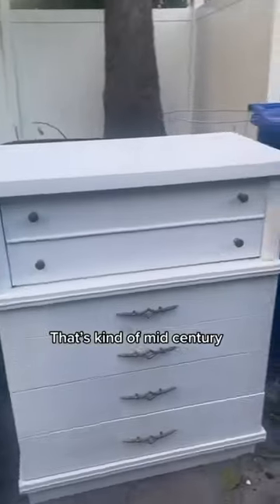Mid Century Dresser Saved from the Trash!!! Part 1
In this video we save and transform a free mid century modern dresser from the trash. Follow for more furniture flips and find out how we create custom mcm legs for UNDER $10!